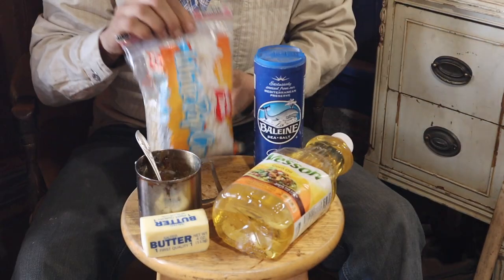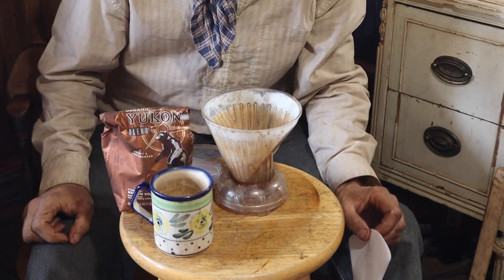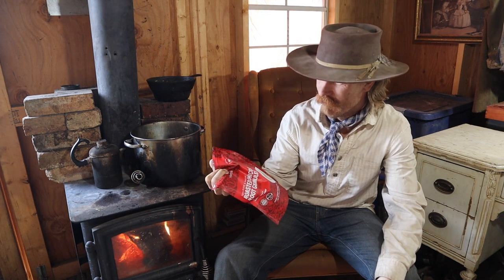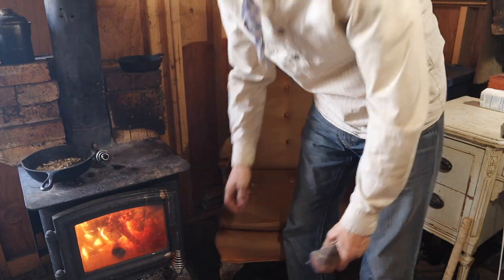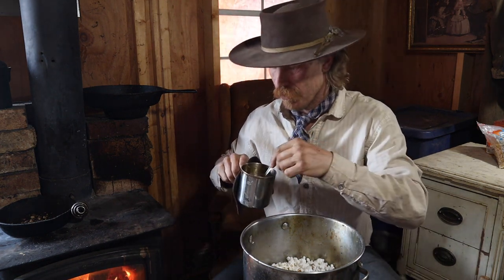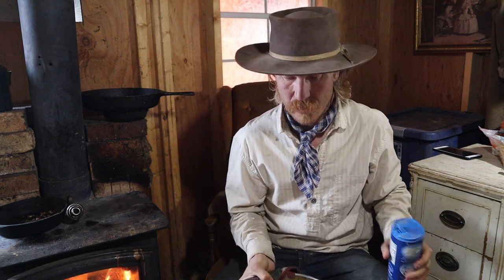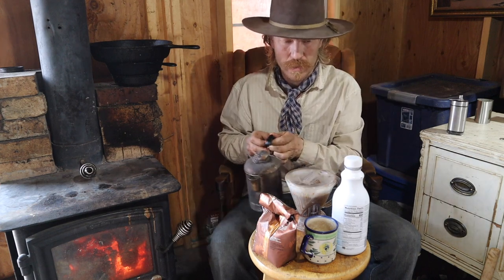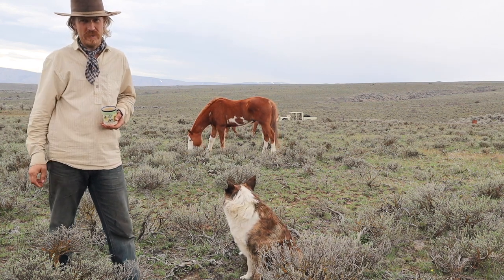Wood Stove Popcorn! Perfect Popcorn and Coffee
Making Popcorn on a wood stove and (kind of) cowboy coffee.

I live offgrid and am working toward living a hunter gatherer lifestyle combined with other bushcraft and homestead lifestyle skills. It's just me, my three dogs, my eight horses, two goats and eleven chickens out here in the sagebrush hills or at my farm property on a creek.
A few years ago I made the decision to finally live the life I'd wanted to live since I was young and these videos are of me learning and practicing the skills needed for that lifestyle. Life is a whole lot better Over on the Wild Side!